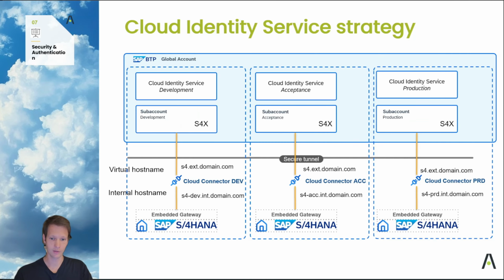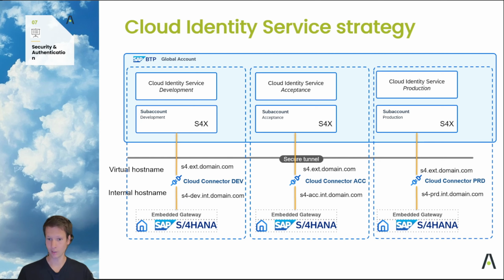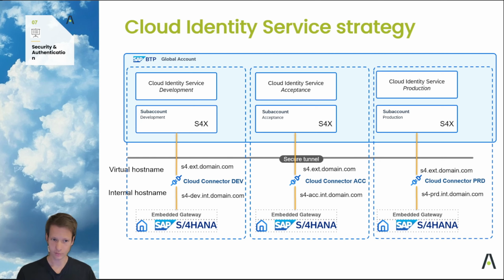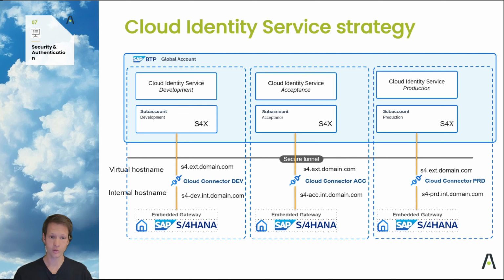Episode 32: Cloud Identity Services - Strategies